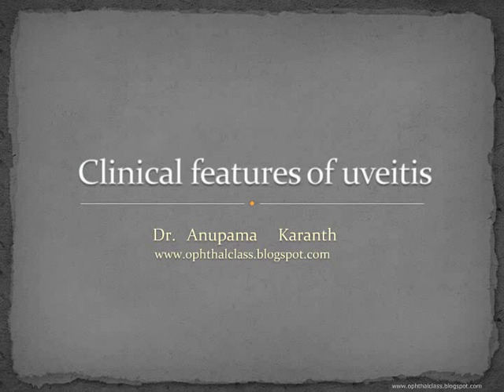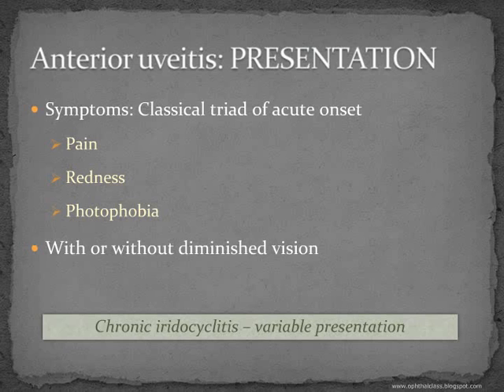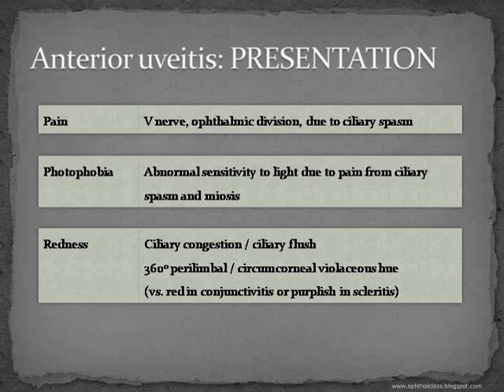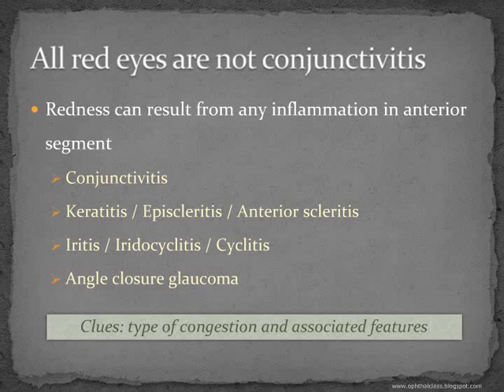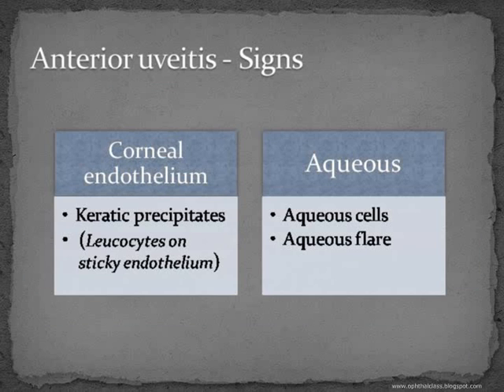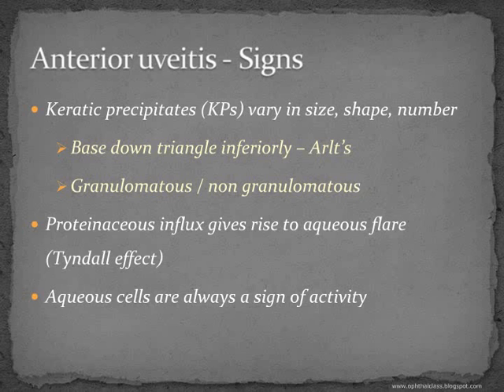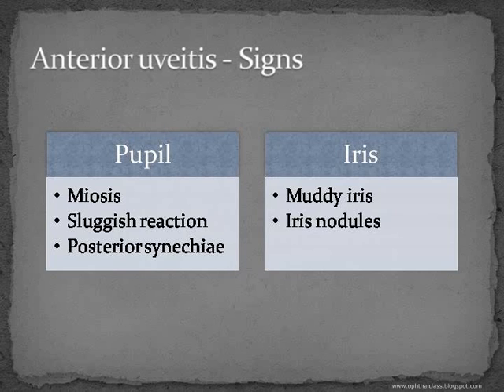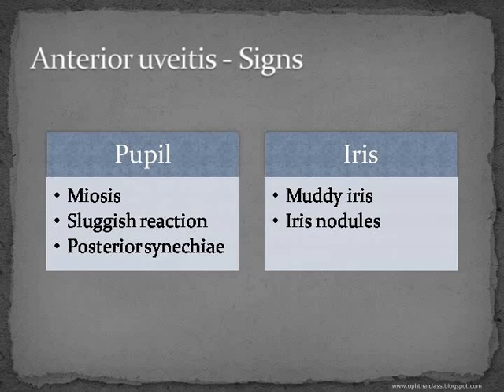Ophthalmology - Uvea Class1: Overview of uveitis Part2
for the complete class and MCQs for undergraduate medical students. This presentation is the second part of the introductory class in the series and deals with the clinical features of uveitis.